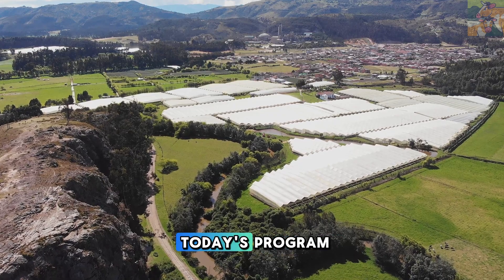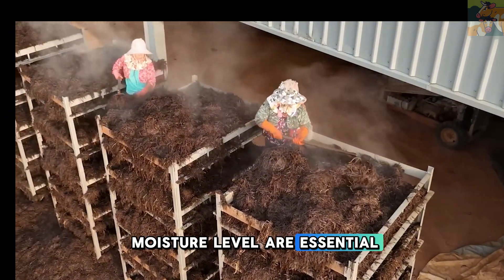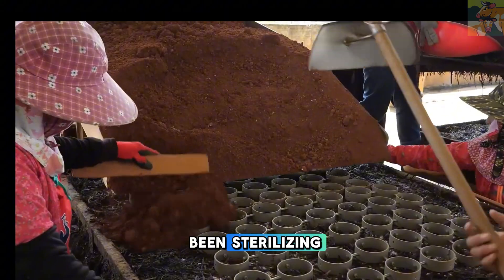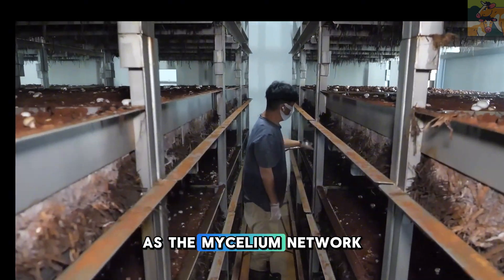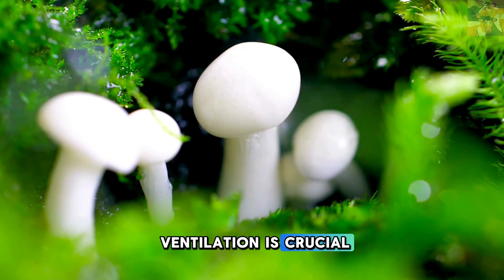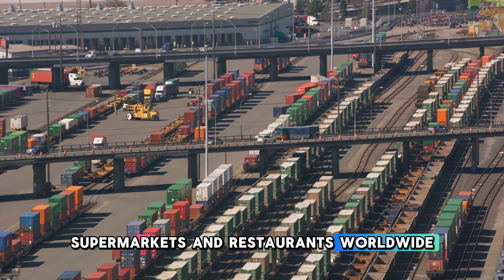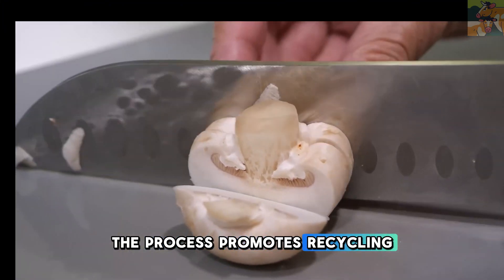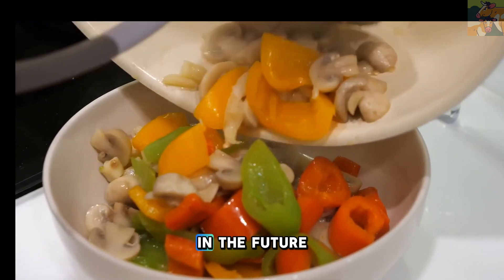Mushroom Cultivation Process in China | High-Tech Farming & Organic Growth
🌱 Mushroom cultivation is an incredible blend of traditional farming and modern technology. In this video, we take you inside China’s advanced mushroom farms, where organic materials are transformed into high-quality, nutritious mushrooms.

🚜 What you’ll learn in this video:
✔️ Step-by-step mushroom farming process
✔️ How mushrooms grow from spores to harvest
✔️ Sterilization, incubation, and fruiting techniques
✔️ The science behind high-yield mushroom production

China is one of the world’s largest mushroom producers, using sustainable and efficient farming methods to ensure high-quality crops. Whether you’re an agriculture enthusiast, a mushroom farmer, or just curious about the process, this video will give you an inside look at modern mushroom cultivation.